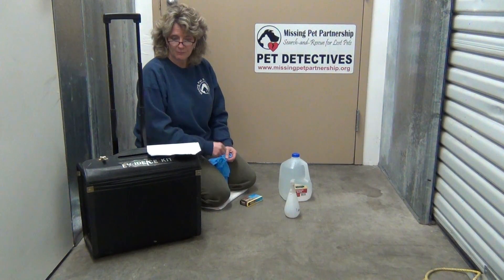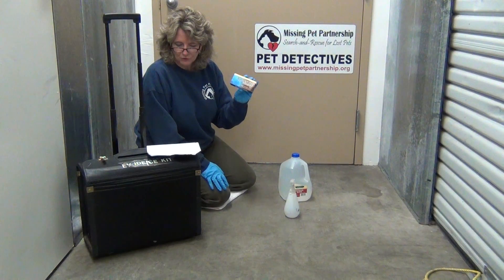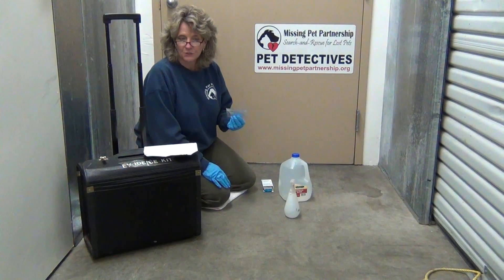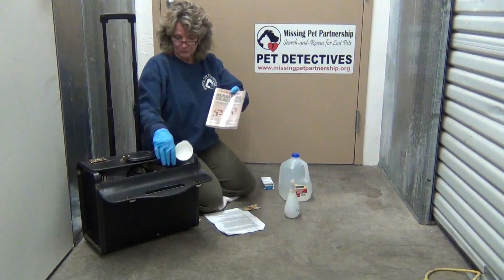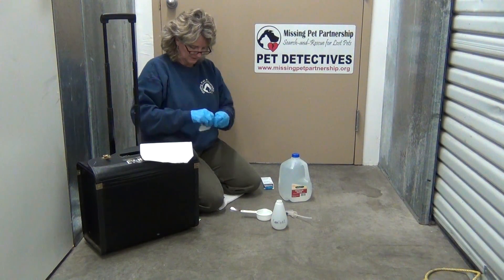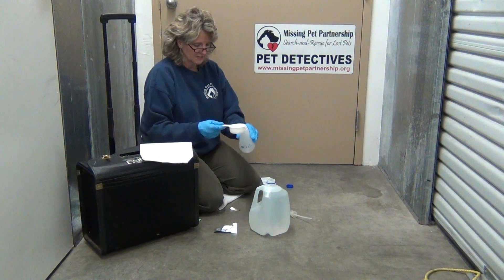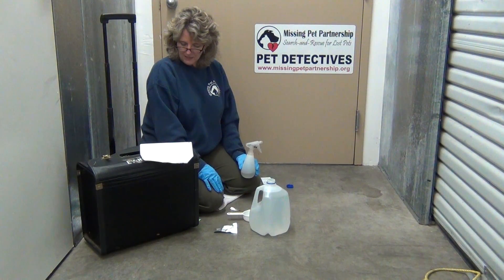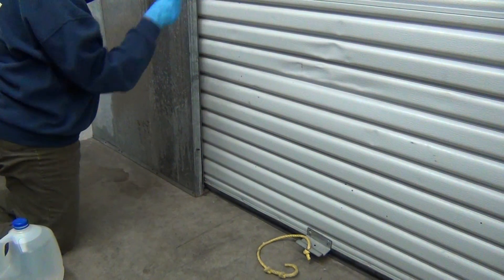Unit#6 Luminol Setup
Missing Pet Partnership founder Kat Albrecht talks demonstrates who to mix and prepare Blue Star Luminol used to detect animal blood stains on lost pet investigations. This video is used to train MAR (Missing Animal Response) "pet detective" students through Missing Pet Partnership's 7-week MAR webinar course. For more info on pet detective work read Kat's books "The Lost Pet Chronicles" and "Dog Detectives: Train Your Dog to Find Lost Pets"